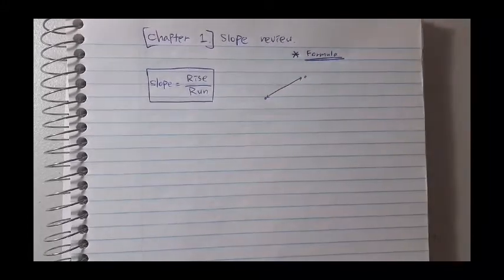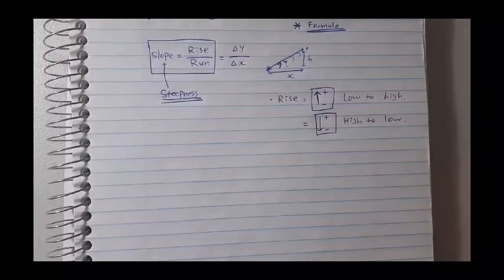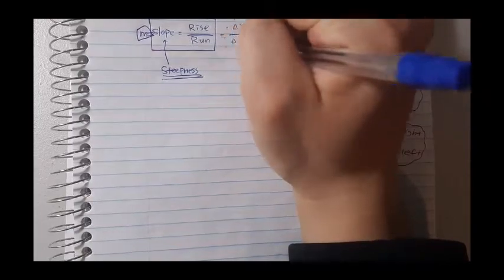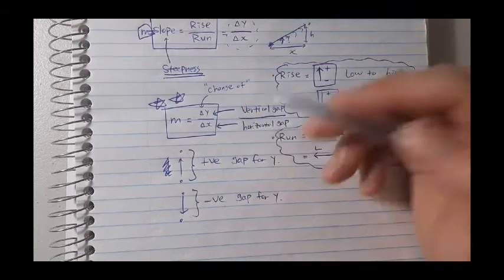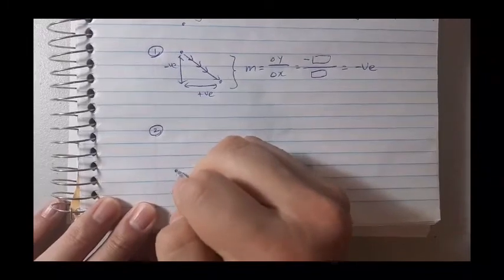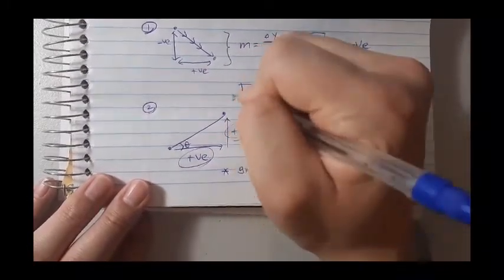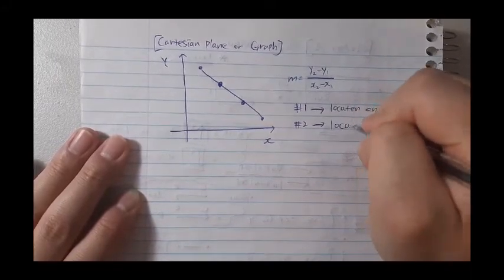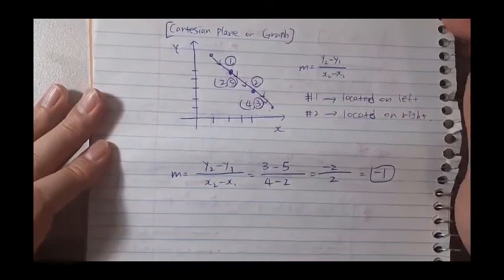Math 20-3. Chapter 1 (Slope) Review